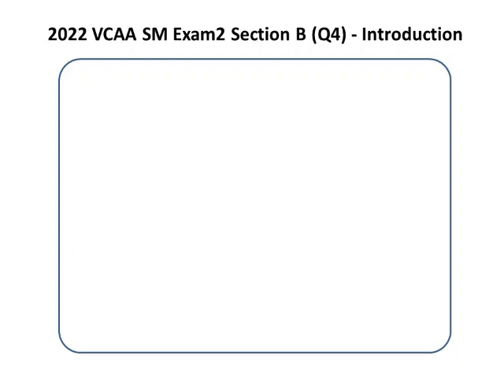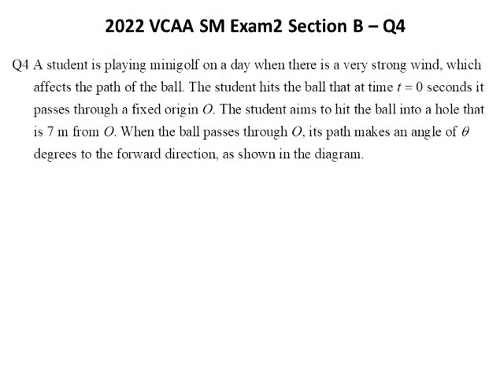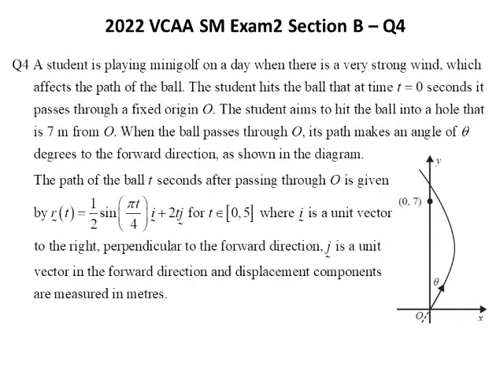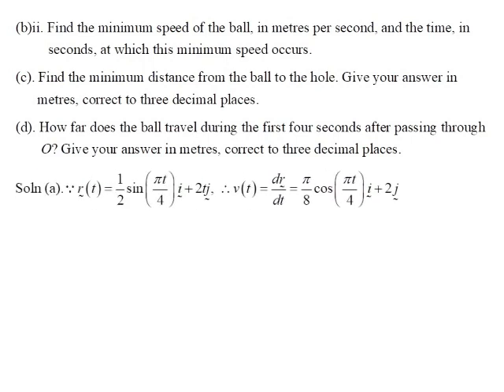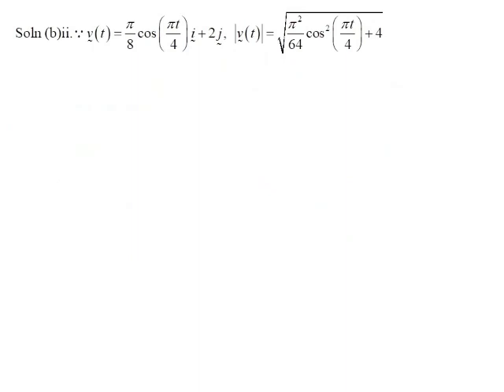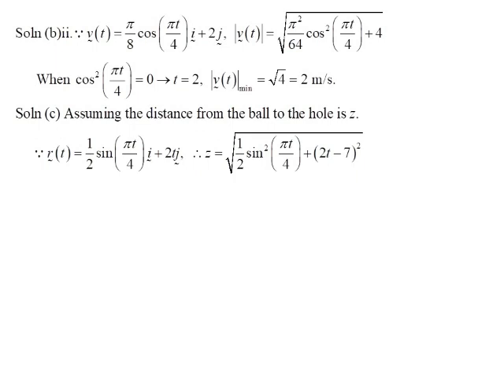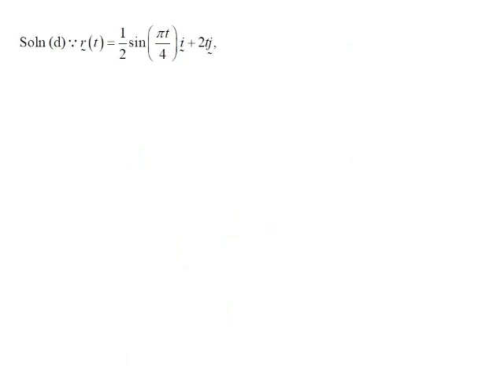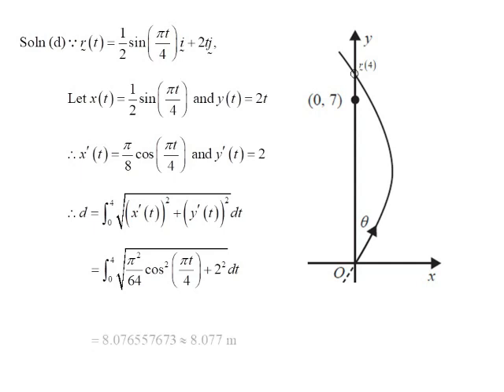2022 VCAA Specialist Math Exam Paper 2 Section B Q4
This video is part 11 of the VCAA Specialist Math 2022 exam papers series. In this video, we will present exam paper 2, Section B, question 4 which consists of 4 parts.

As for part (a), the complementary angle,  = 78.9º was the most frequent incorrect response.

Part (b) section (1) was well responded to, including by some students who did not find the velocity correctly in part (a). However, some students with a correct minimum speed gave other incorrect values of t in section (2).

As for part (c), apart from the usual approach, a small number of students approached the question using perpendicularity, which was less successful.

In part (d), some students responded incorrectly where they found the straight-line distance between the endpoints of the travel. Some students used the Cartesian form of the curve to find the integrand incorrectly using the time values.